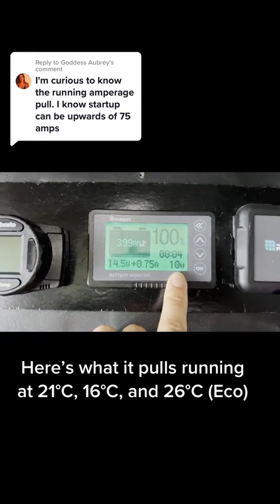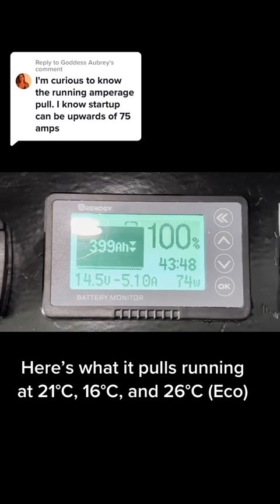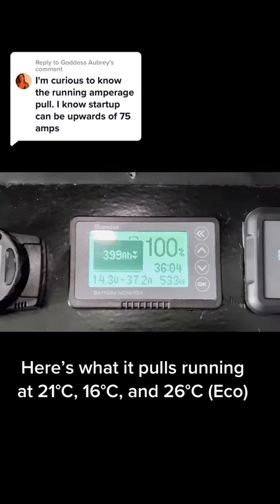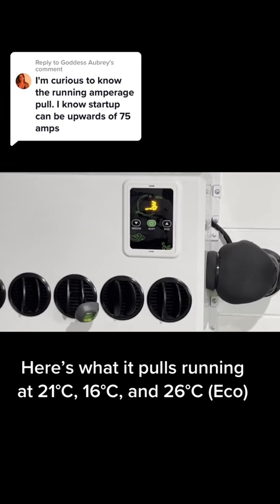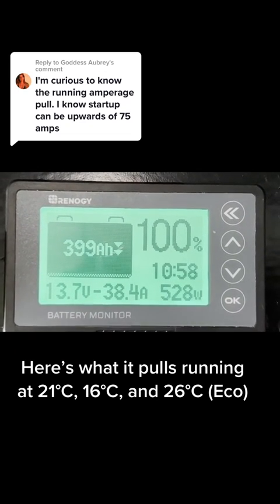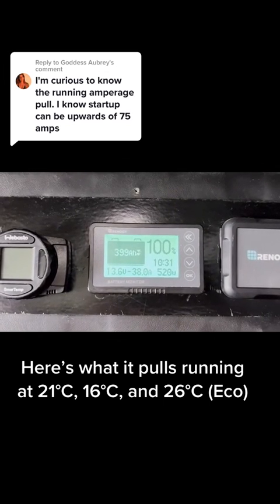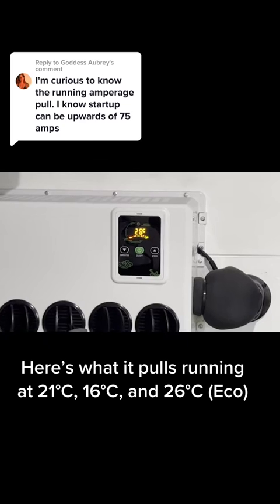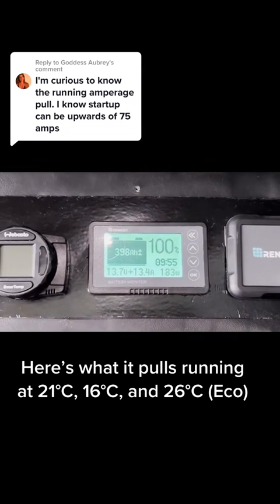12v Air Conditioner: Consumption- watts at different temperatures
Hopefully this answers some of the questions about how much power this 12v ac uses